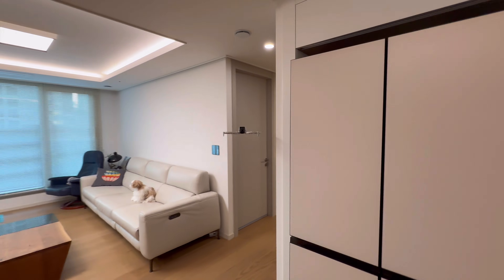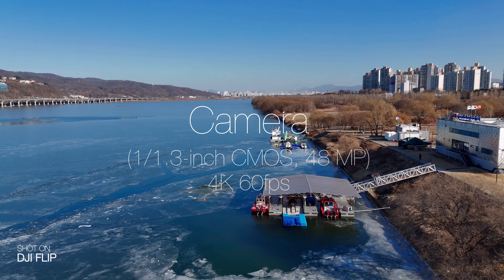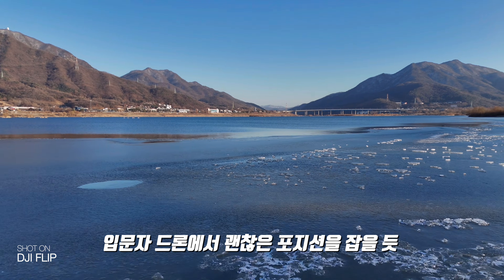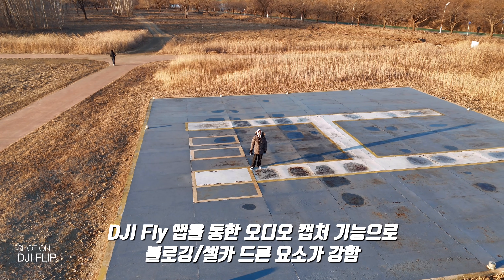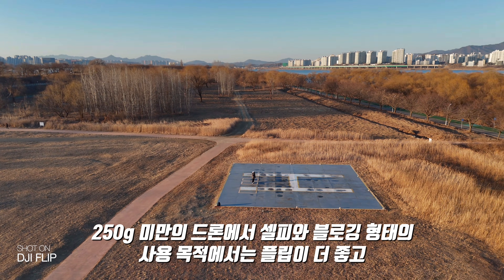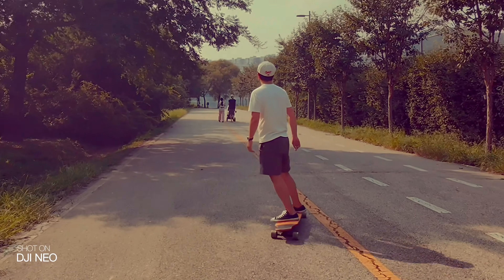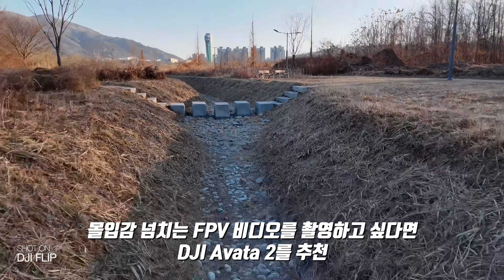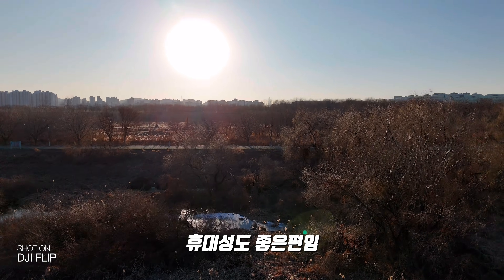DJI FLIP "네오를 넘어섰는데?" 조종기가 필요없는 가장 안전한 고화질 브이로그용 드론 | 미니 4 프로급 화질을 담은 첨단 기능 소개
DJI FLIP은 조종기가 필요없는 독특한 가드 구조로, dji 네오 에서 아쉬웠던 영상품질을 완벽하게 충족시키는 드론이였는데요.
가드로 초보자분들도 안전하게 비행할 수 있는 드론이라고 생각합니다.
미니4프로와 비교해 스펙상 비행 성능은 동일한데, 실제 테스트에서 바람을 좀 더 타는 것 같았습니다
궁금한 점은 댓글에 남겨주세요. 최대한 댓글로 답변을 해드리고 있습니다 :)

0:00 - 인트로
1:42 - 제품 소개 : 드론 모델 소개 및 주요 기능 설명
2:00 - 언박싱: 드론과 구성품 언박싱
2:40 - 디자인 리뷰: 드론 외관 및 디자인 분석
3:06 - 기능 및 설정: 비행 모드, 장애물 센서, 사용자 설정 등 기능 설명
4:05 - 촬영 모드:  카메라 사양, 촬영 모드 및 디지털 줌
5:02 - AI 트래킹 및 비행 성능: AI 트래킹 성능 및 지능형 비행 모드 설명
6:04 - 스마트 촬영 및 컨트롤: 스마트 촬영 옵션 및 컨트롤 기능
7:10 - 카메라 성능 및 이미지 품질: 1/1.3인치 센서, 4K 영상 촬영, 사진 품질 리뷰
8:01 - 제품 옵션 및 가격: 키트 옵션, 가격 정보 및 구성품 비교
9:01 - 사용자 대상 및 총평 : "이런 경우 사지 마세요" | 제품 사용 추천 대상 및 결론